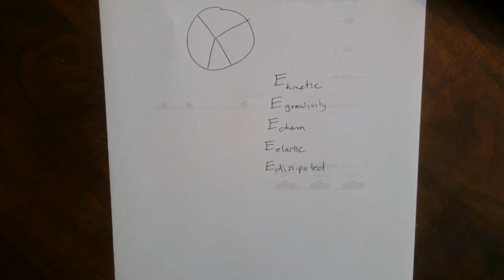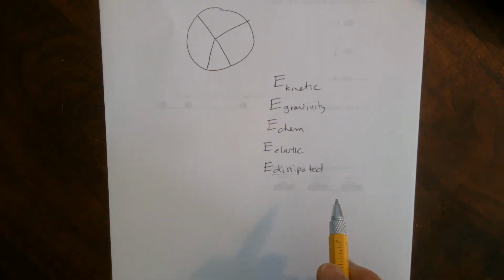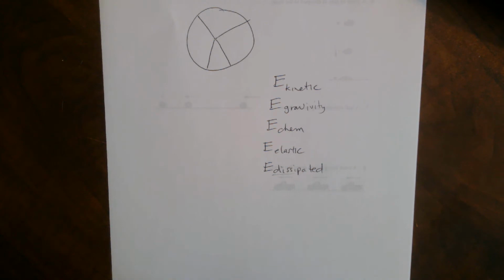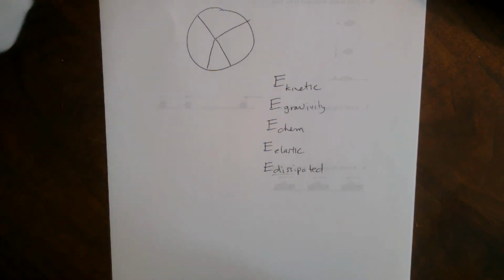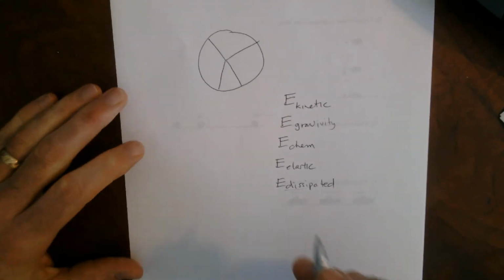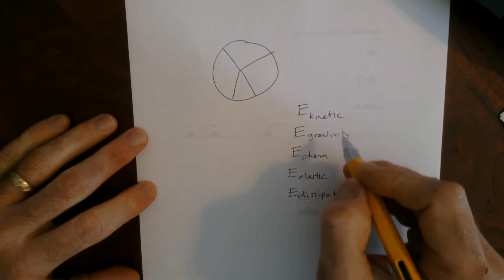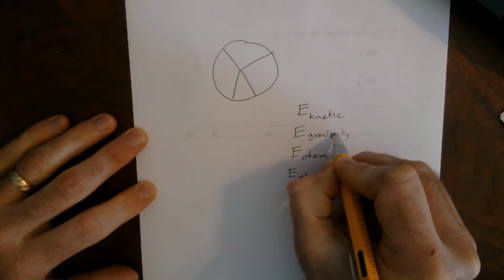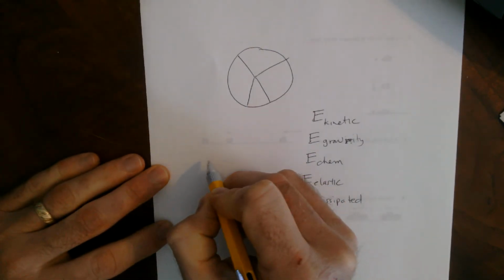Energy Pies Intro Lecture & Examples